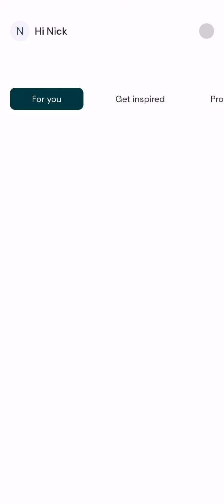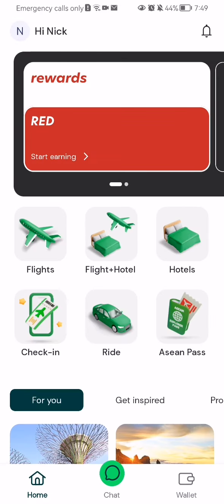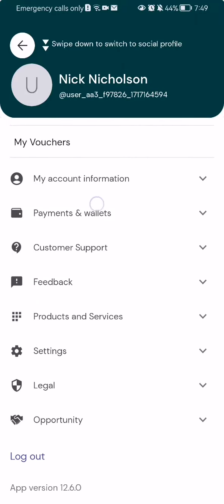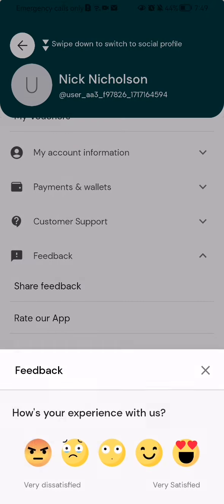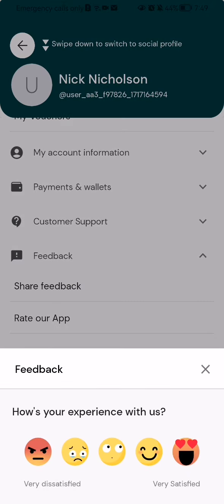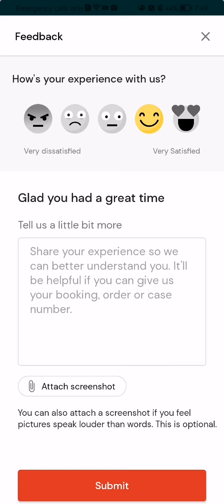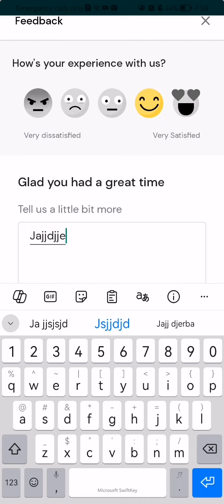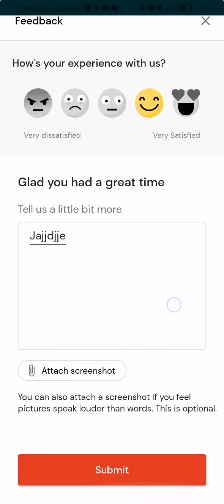How To Give Feedback On AirAsia?